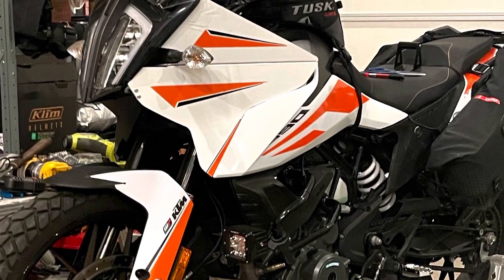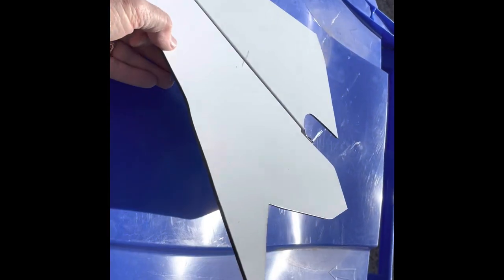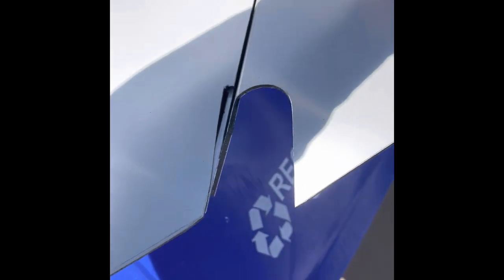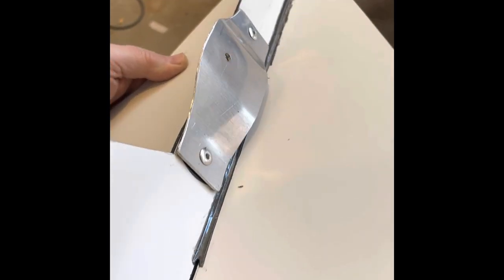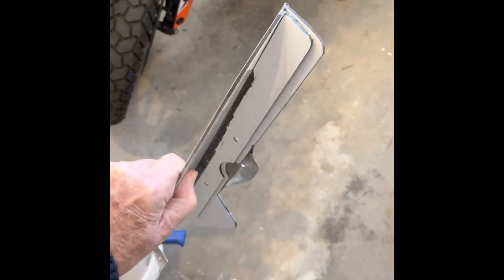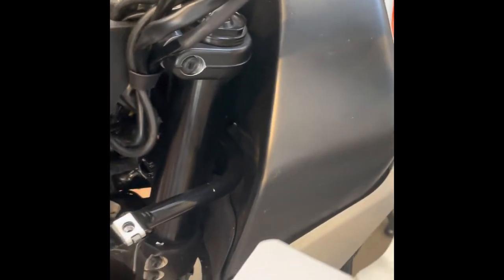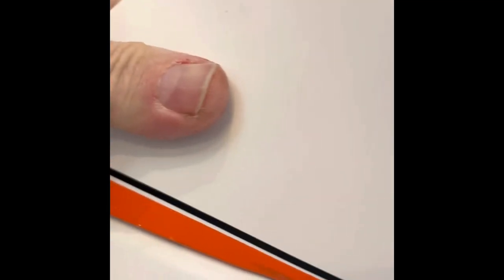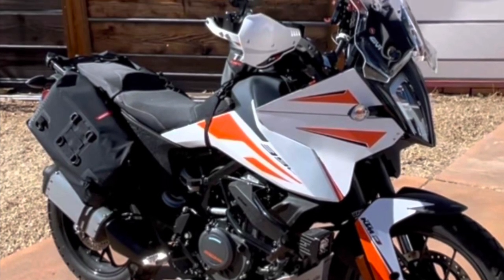Diy KTM 390 adventure aero mod @ Neal McMillan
Had requests for more information on how to make these side panels.  Hopefully this gives guidance if you want to make your own.  I use 3 m automotive trim tape and JB weld along with pop rivets and gorilla tape to secure the parts together. ACM is used for sign making. I used it for the walls of my tool trailer that I also have videos on.  I purchased 5’x10’ sheets from piedmont plastics in the US. It has a national distribution network.  For the small amount needed maybe a sign shop might sell you some.  Good luck.